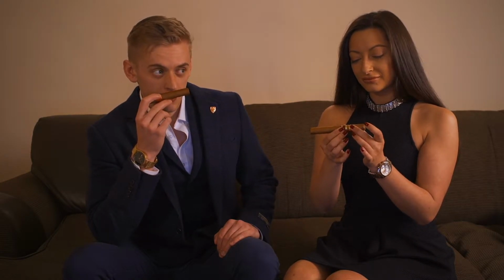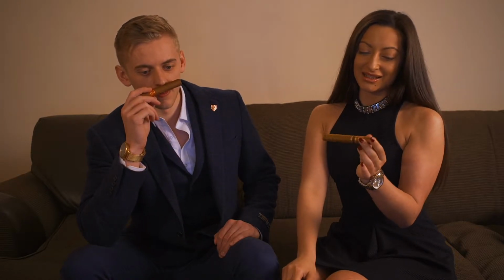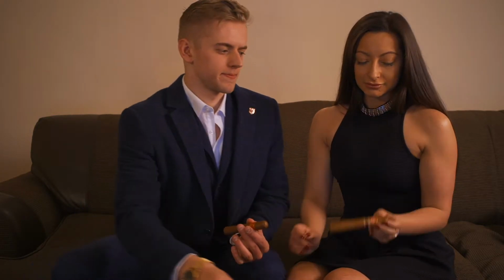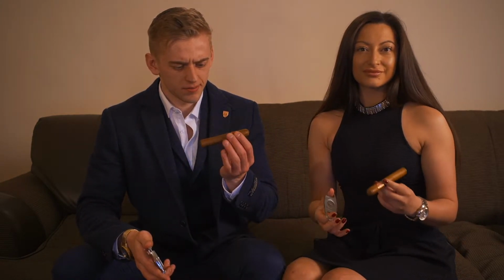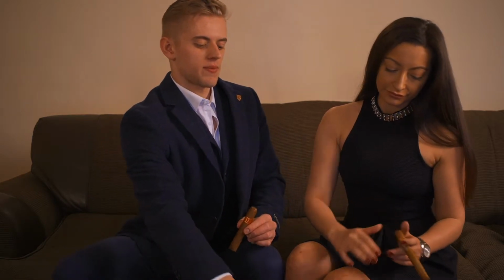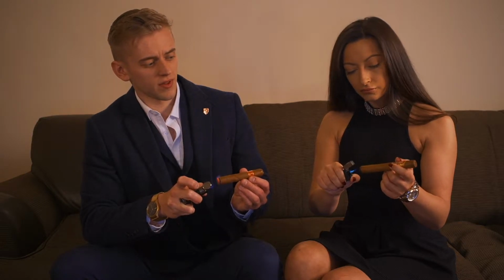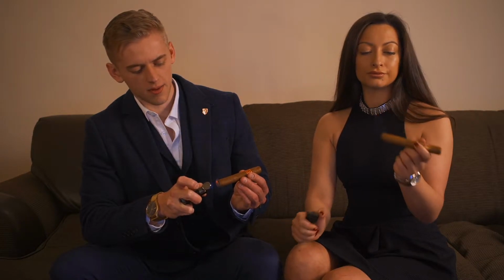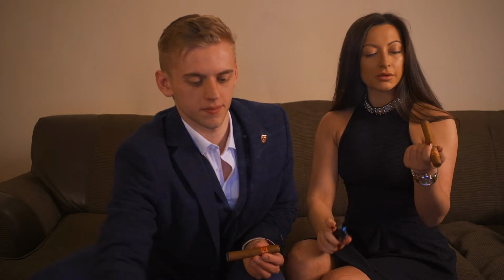Partagas Serie D VS Partagas Anejados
Good day to you all!

Welcome back to another cigar review by Cigars of London!

Bringing two special Cuban cigars we was both excited to try these cigars for the first time.

Let us tell you - we was pleasantly surprised by the sweetness of both of these Partagas cigars.

Over all we both voted each of these cigars deserved a 10/10 Cigars of London rating! Definitely recommended for all occasions. This Cigars would suit for breakfast, lunch or dinner.

As i mention in the video CIGARSOFLONDON.COM is now LIVE and i hope you are able to find time in your busy schedules to check it out. We will be posting regular blog content on the website on topics like recent cigars, recent visits to cigar lounges and more!

Thank you for your continued support to this channel. It makes all the efforts seem worth it. May this be only the start to a very bright future for Cigars of London!